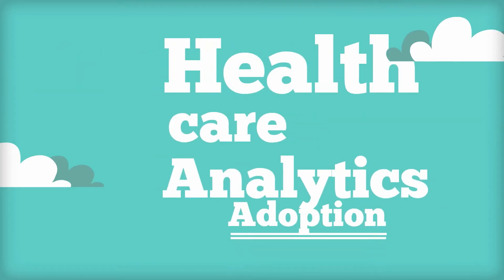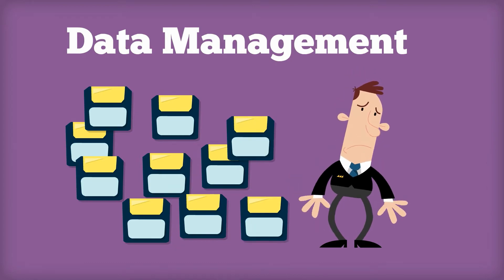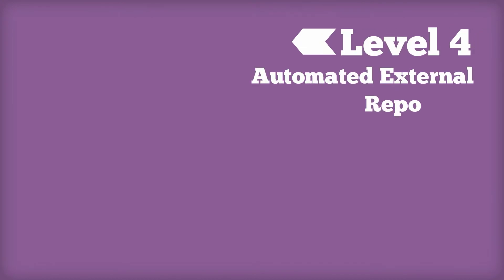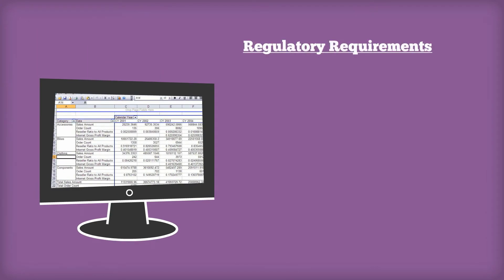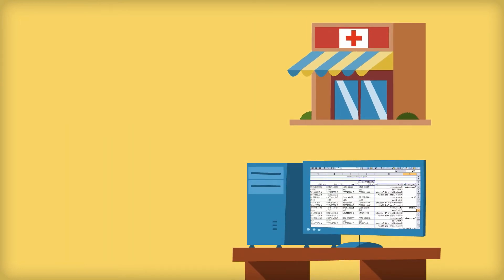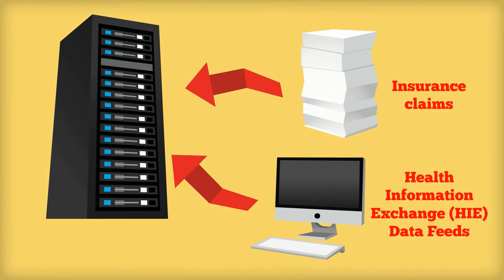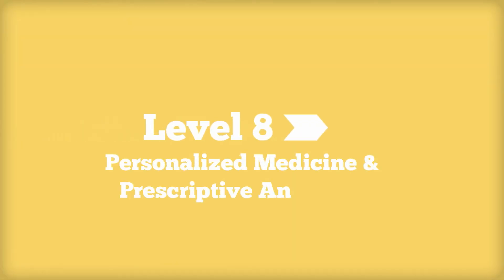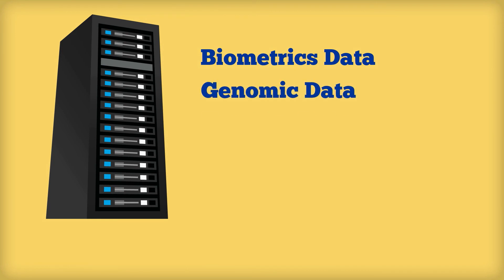Health Care Analytics Adoption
8 levels of analytics adoption in modern health care. What does health data management mean to you? How are modern care providers utilizing data to better serve their patients? What sort of data management would you like to see from your providers?